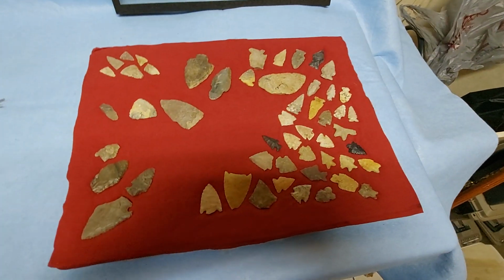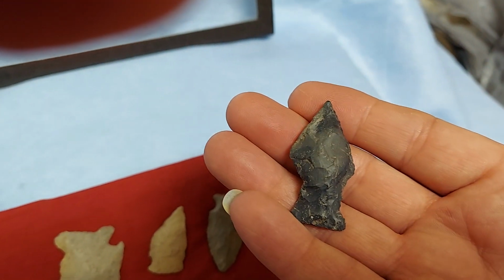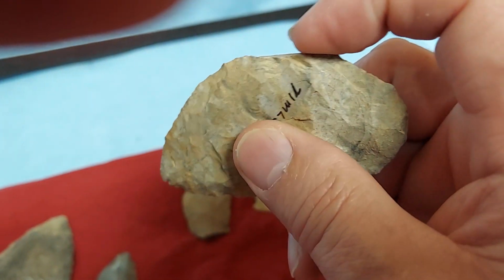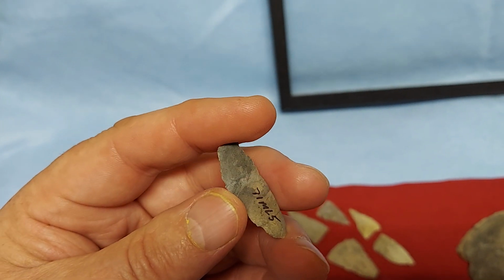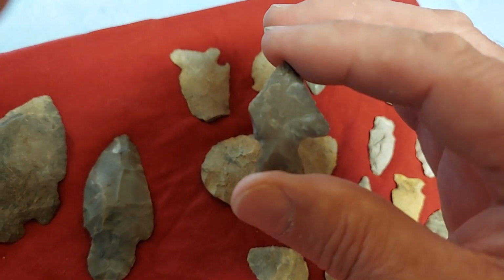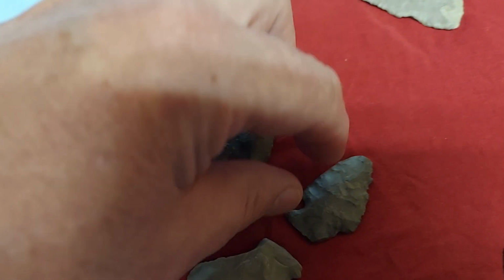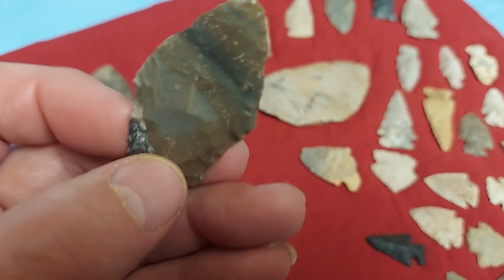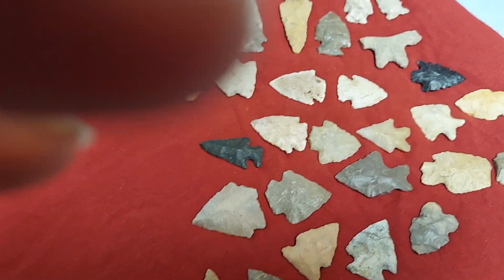Recent artifacts found in my homestate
surface found artifacts from macomb County and southeastern Michigan.